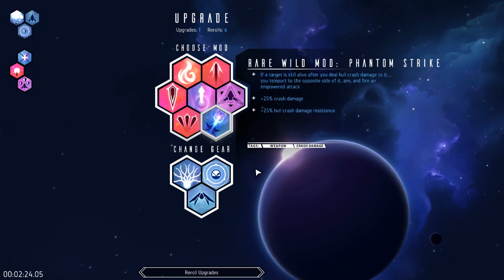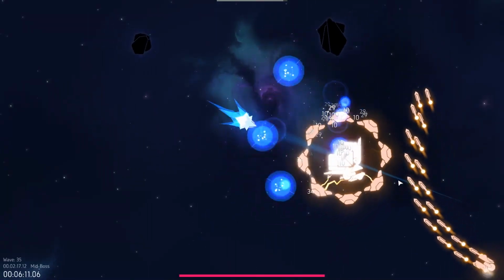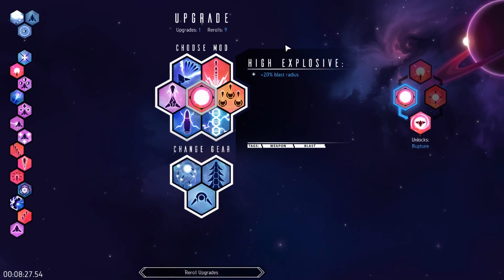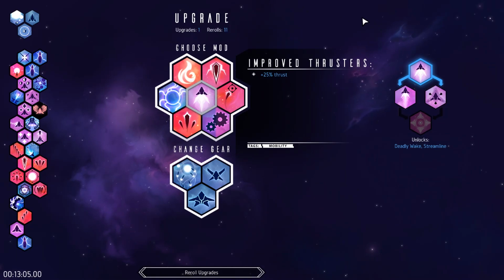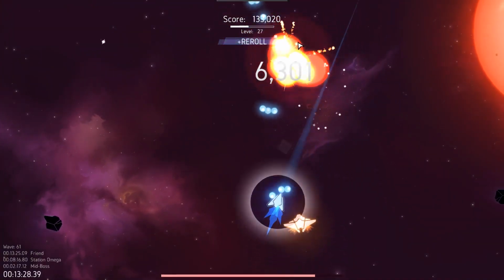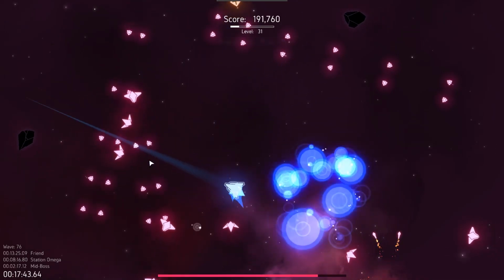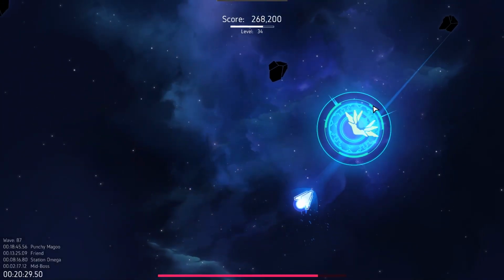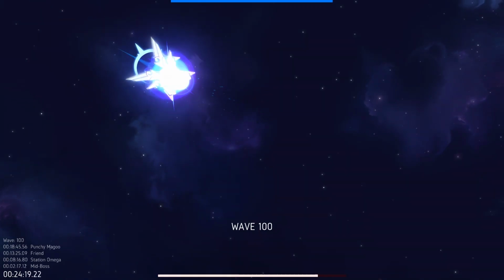Nova Drift: The Special Delivery Build - Ultra Co-op